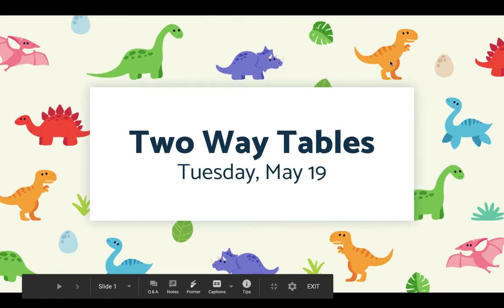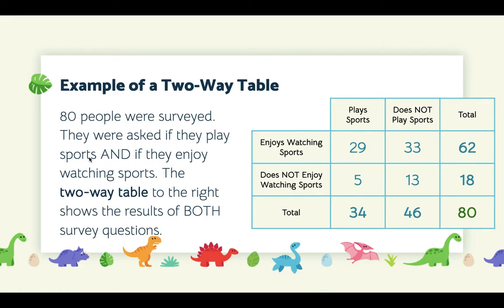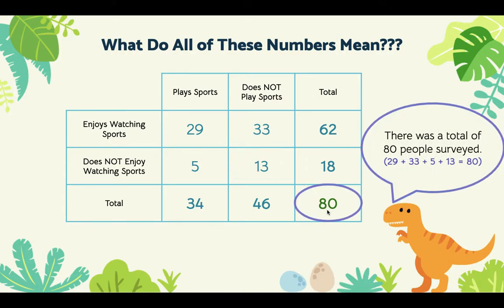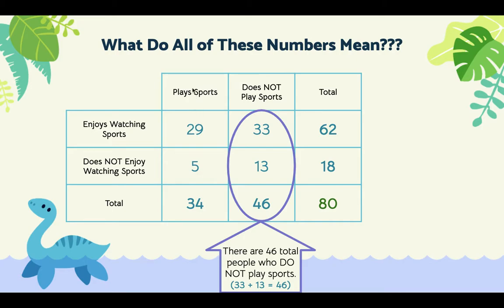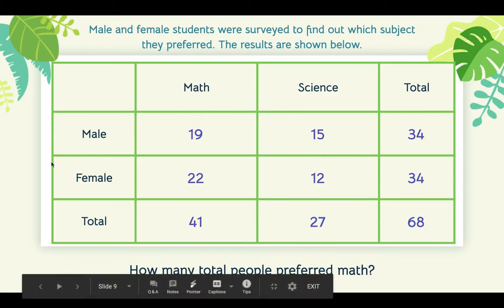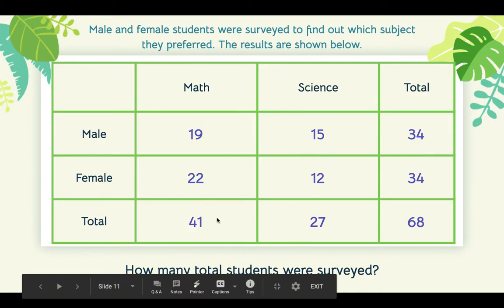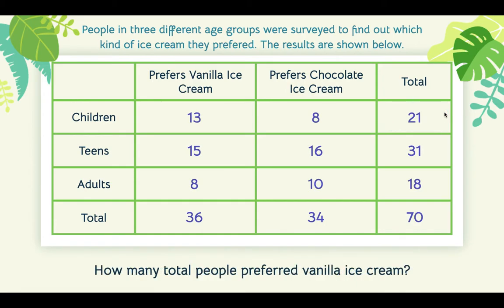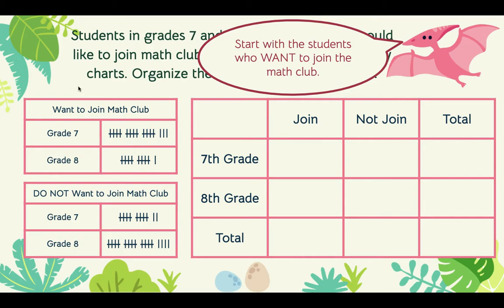Introduction to Two Way Tables - Video Walkthrough